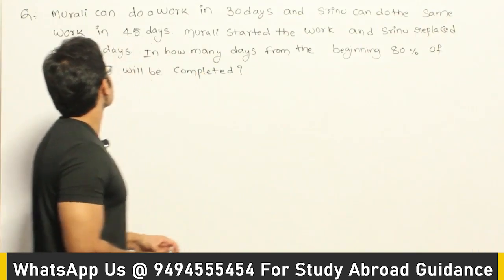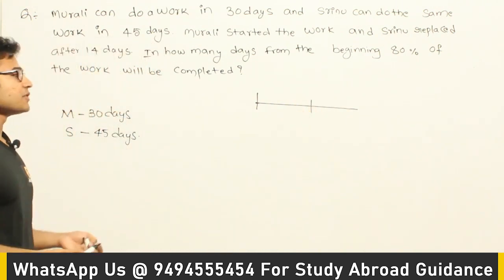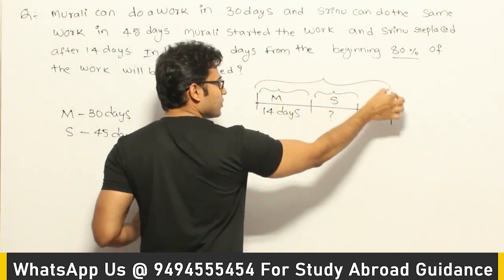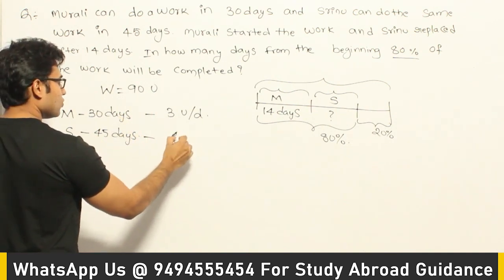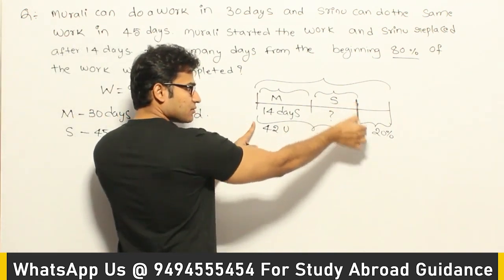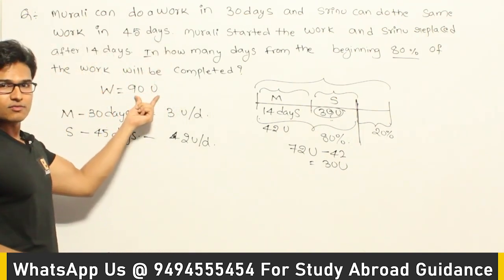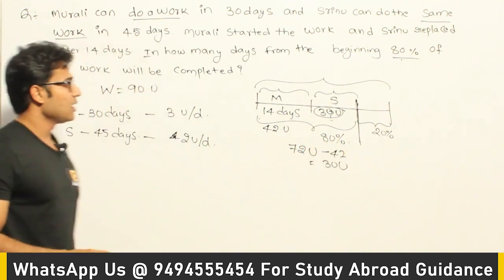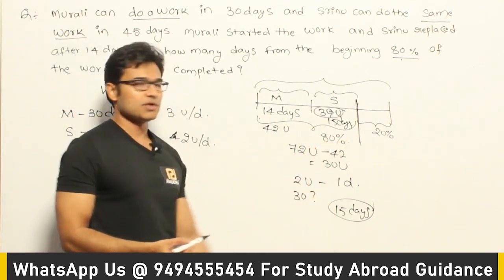Aptitude | Time & Work | Example 5 on Time & Work | Ravindrababu Ravula | Free GATE CS Classes